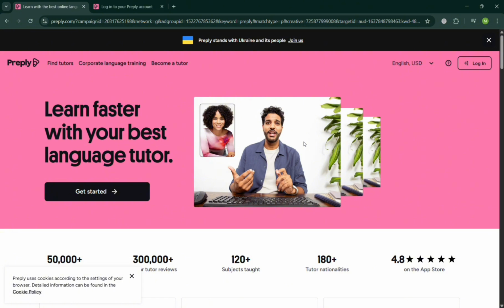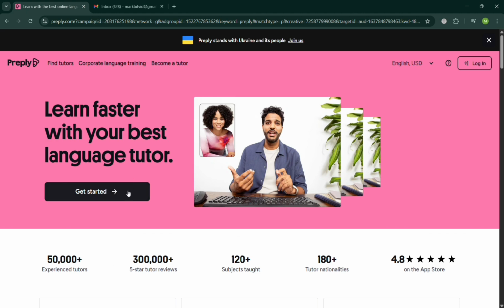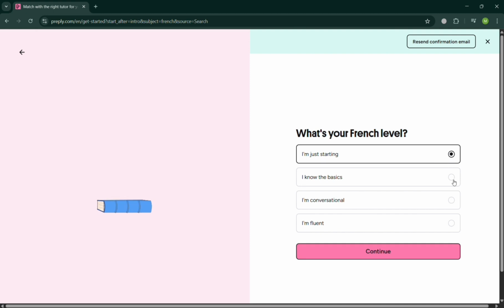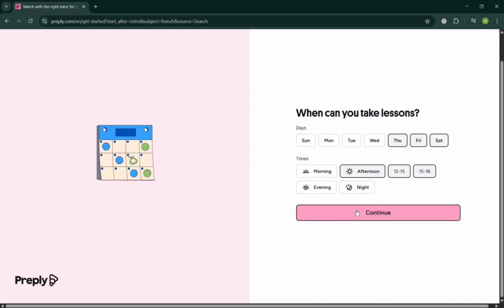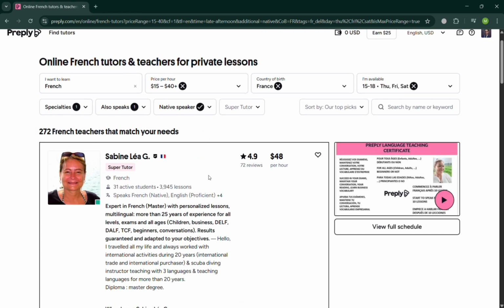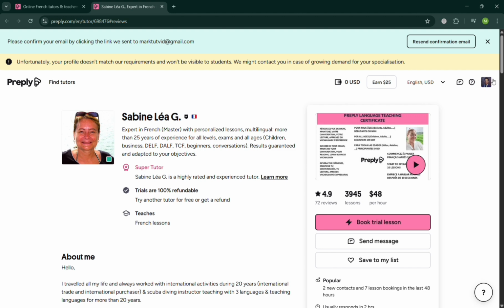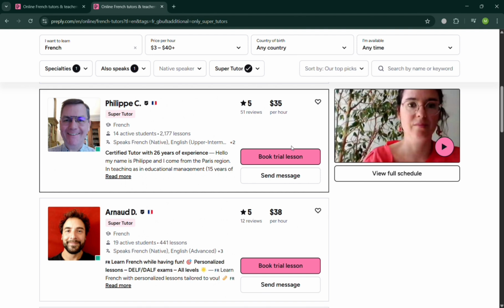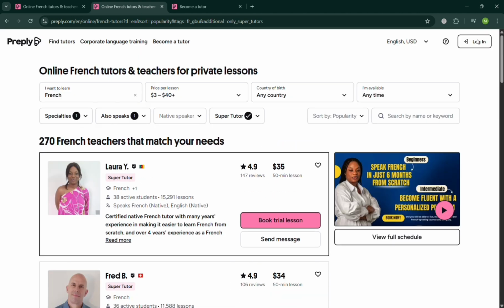How to Use Preply as a Student (2026) Easy Tutorial for Beginners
In this tutorial we have shown Preply Classroom is an all-in-one virtual space where tutors can connect with students through video calls, messaging, and an interactive whiteboard. As a tutor on Preply, you can easily schedule lessons, share materials, and use the whiteboard for engaging explanations or exercises. It's designed to make online teaching seamless and effective